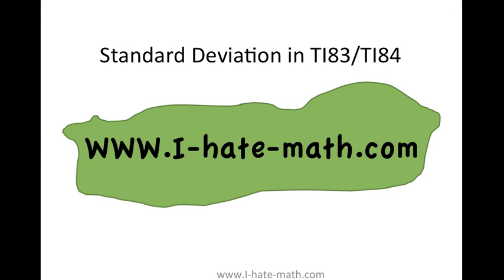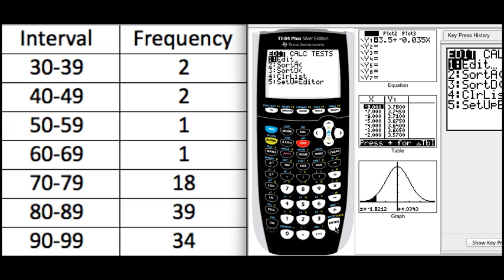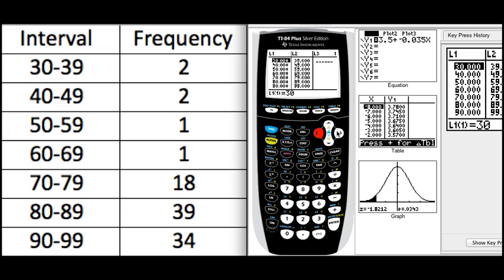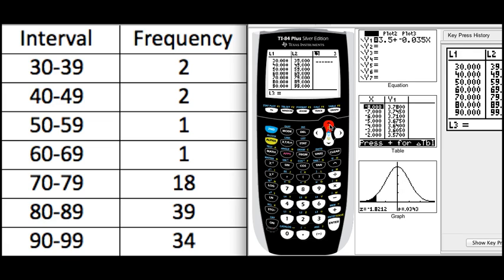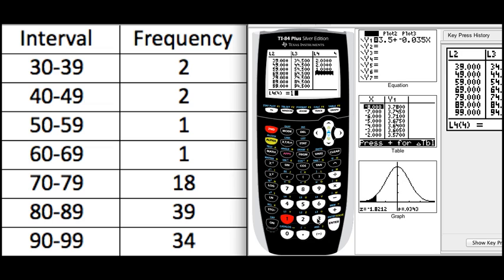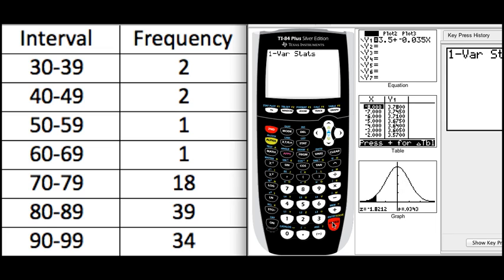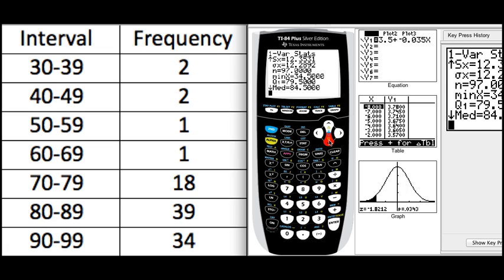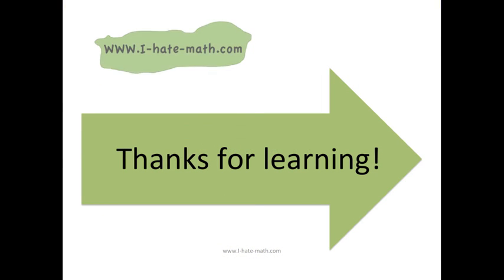How to find standard Deviation TI83-TI84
This video will show you how to find the standard deviation for grouped data. Super Easy in less than 2.5 minutes. Very useful for Mystatslab or other online homework :)